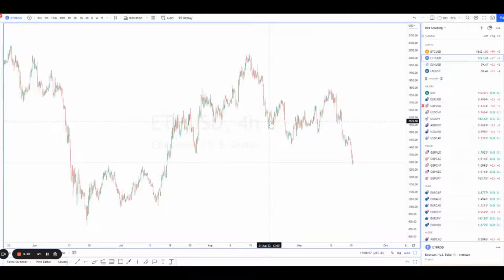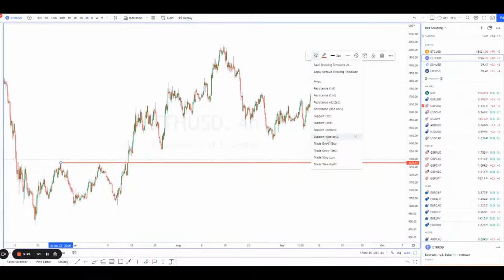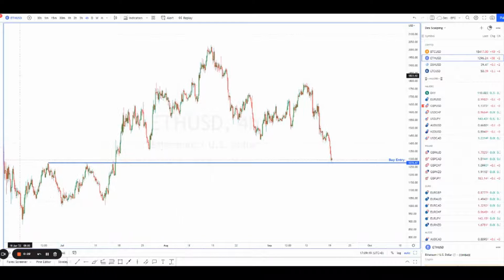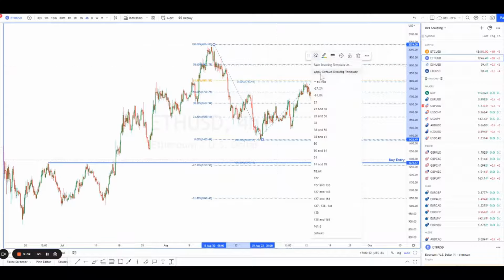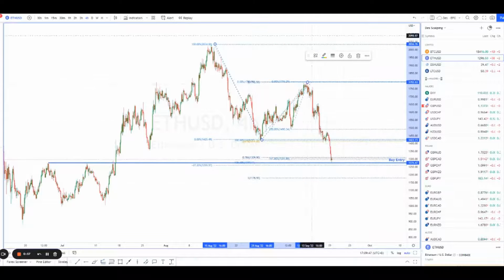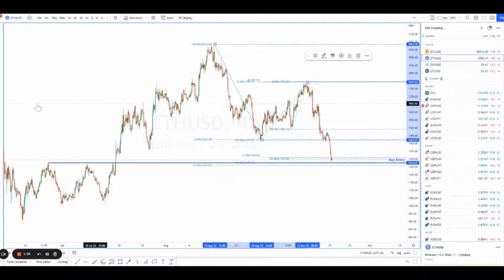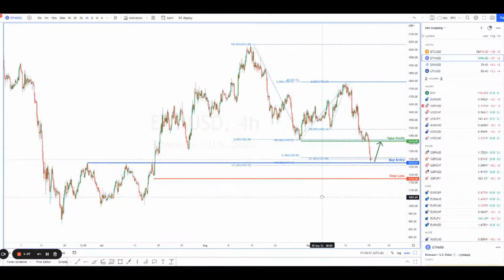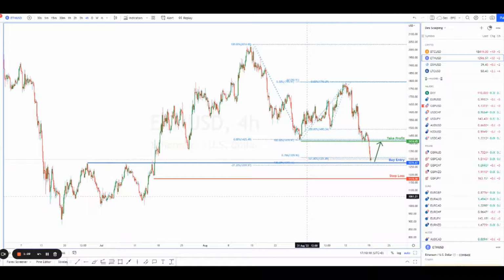Forex forecast 09/19/2022 on Etherium from Dean Leo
00:04 Anouncement
00:12 Etherium